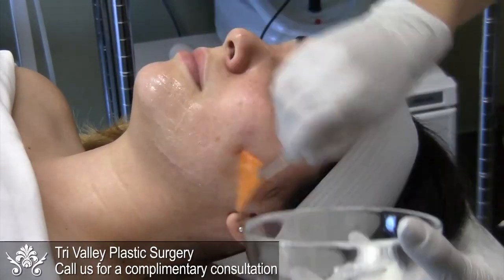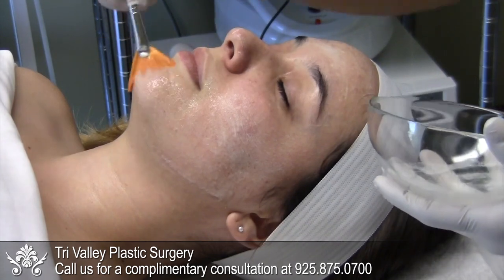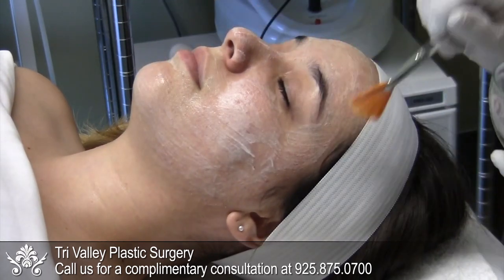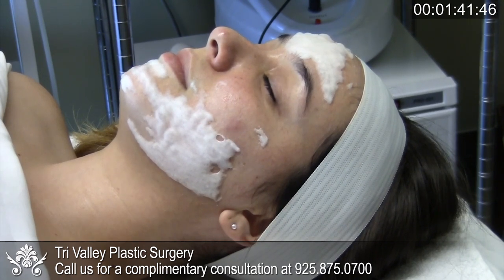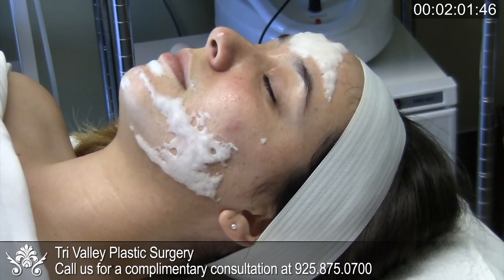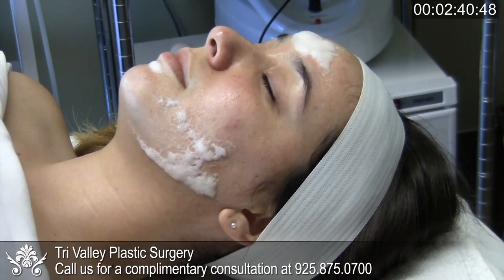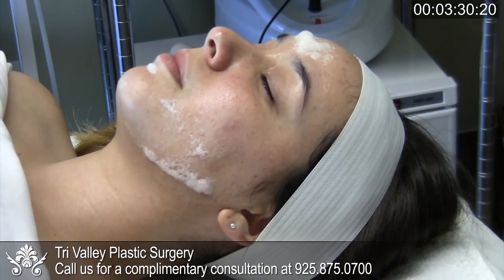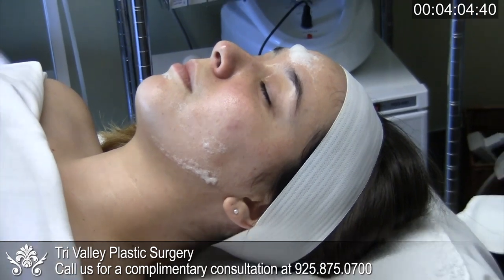Instant Oxygen Skin Renewal Masque by Tri Valley Plastic Surgery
Tri Valley Plastic Surgery is one of the East Bay's leading plastic surgery centers. It is led by renowned board certified plastic surgeon Dr. Steven Williams.
Tri Valley Plastic Surgery specializes in amazing cosmetic results through a complete range of plastic surgery techniques. We encourage you to find out more by calling us today for a consultation to discuss your specific needs. We also invite you to learn more by exploring our